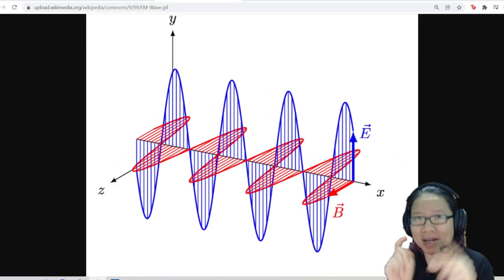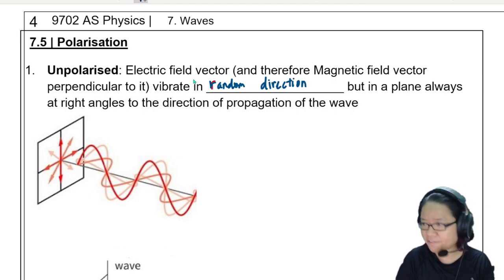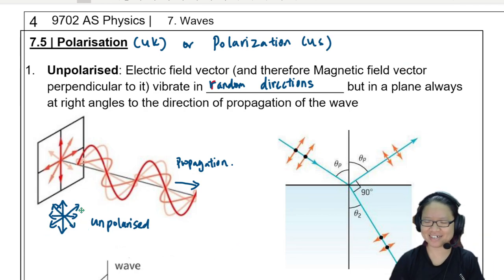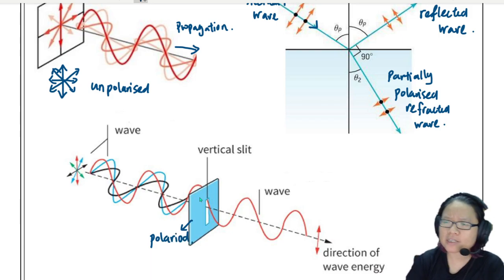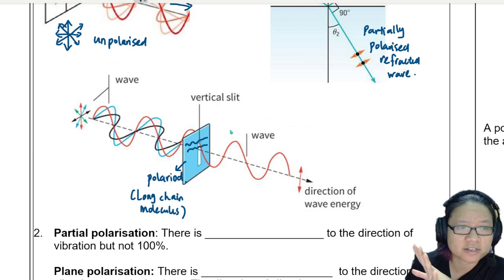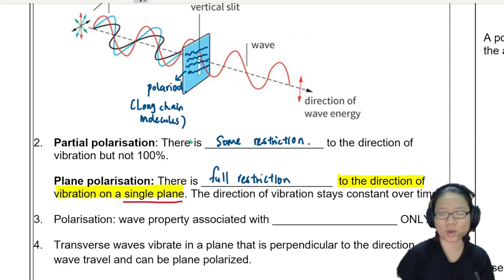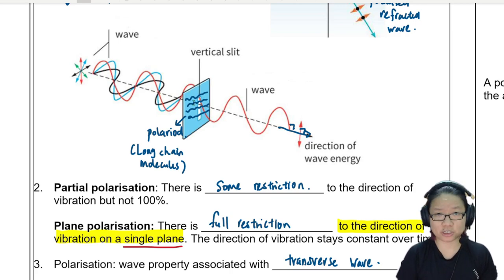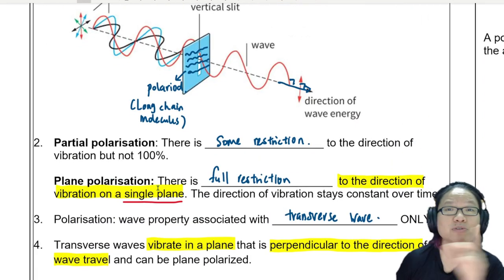7.4a Polarisation: Unpolarised and Plane Polarised | AS Waves | Cambridge A Level Physics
What is polarized light and how do we polarize light?
00:00 Polarized filters and orientation
01:52 Many Electromagnetic waves
03:48 Unpolarized light
08:38 Plane polarized (by polaroids)
13:29 Polarized Sunglasses physics